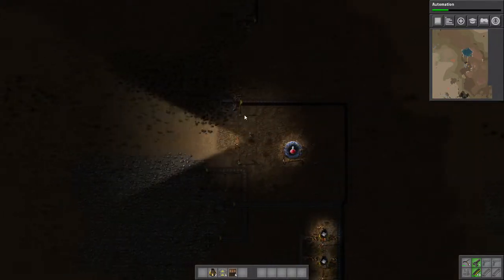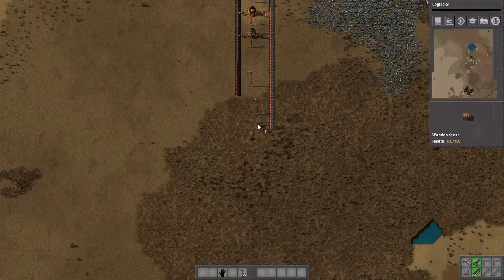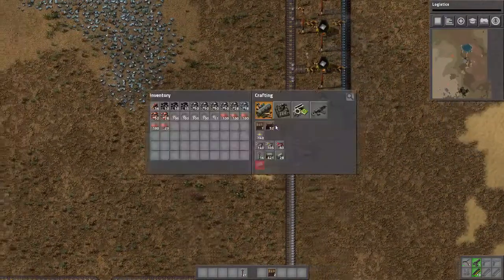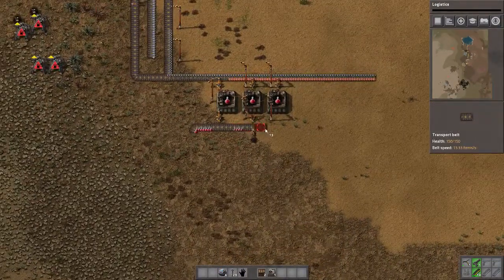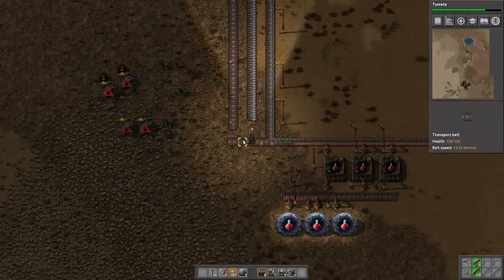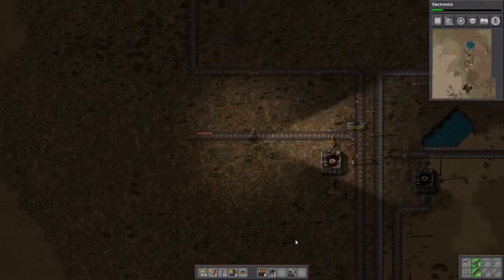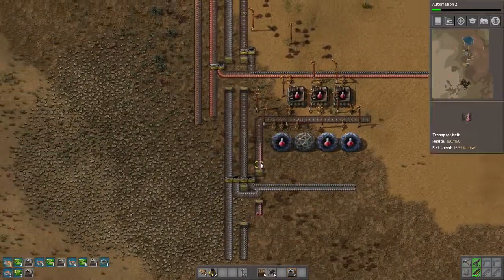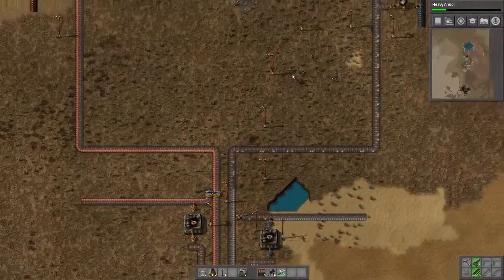Lets play Factorio part 2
The Red engine is going strong